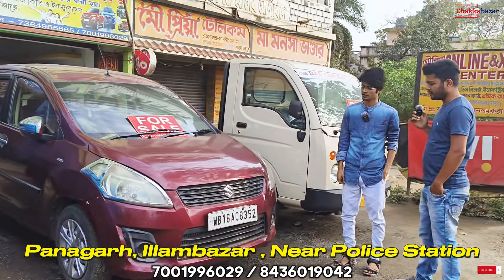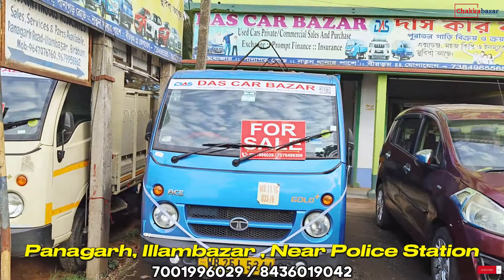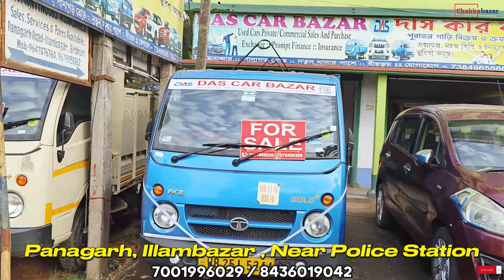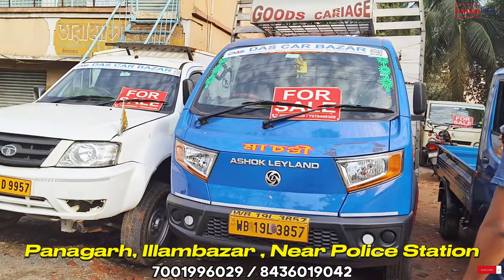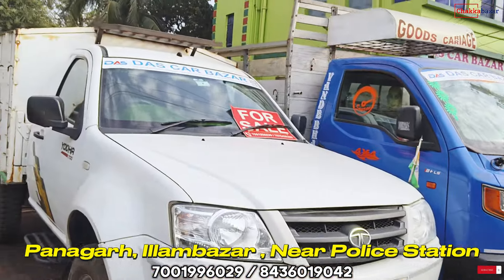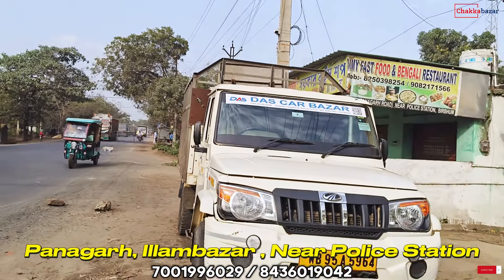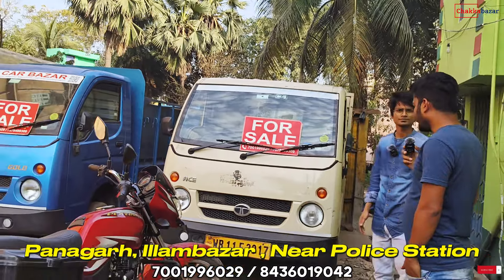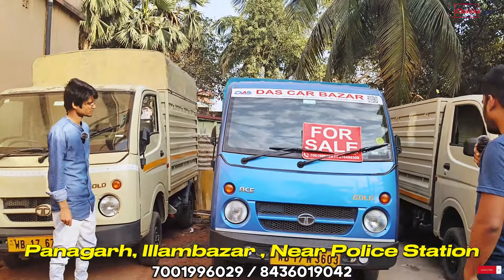Used Commercial Car market in birbhum, illambazar | Das Car Bazar West Bengal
Dealer Name - Das Car Bazar
Address -  Panagarh - Morgram State Hwy., beside bolpur shantiniketan, Illambazar, West Bengal 731214